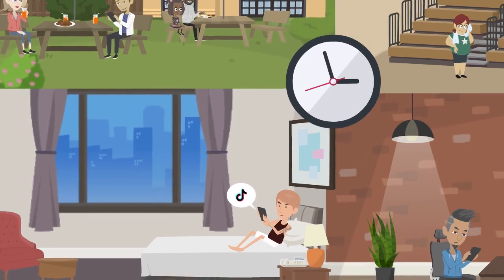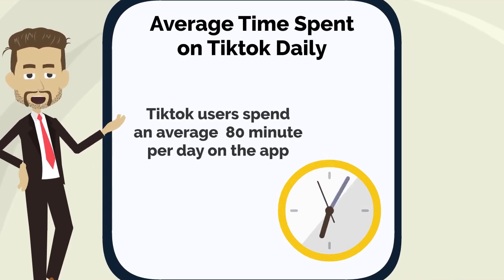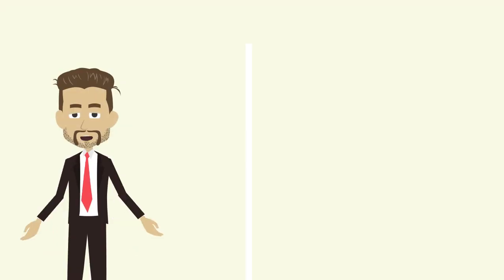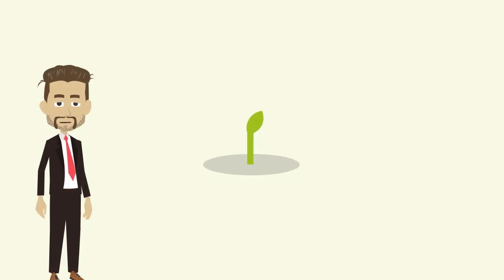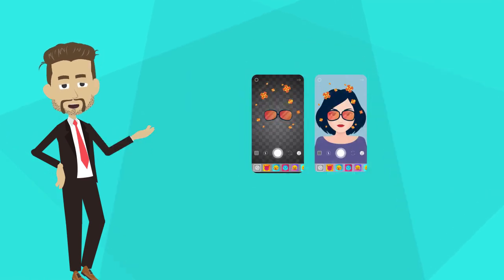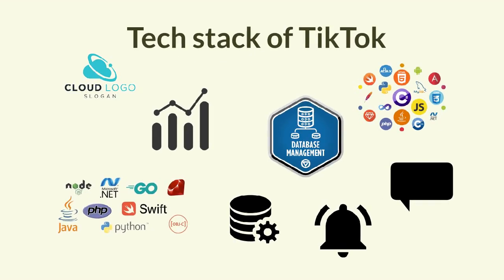How to Make an App Like TikTok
How to make an app like TikTok and reduce the development cost from $200,000 to $60,000 for an MVP. Explore in-depth TikTok app development features and cost breakdown.

0:00 Story
0:23 TikTok algorithm
1:12 Come up with a unique app idea.
1:39 Features
2:16 Technology stack
2:48 How much will it cost to make an app like TikTok?
3:15 The process of data analysis

👉 Latest Updates and Trends on Mobile Industry and App Development